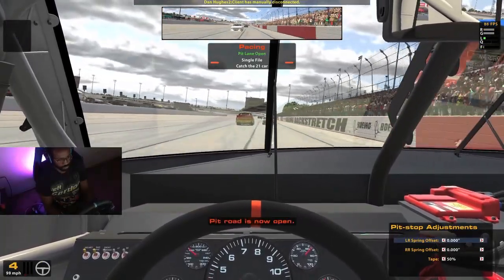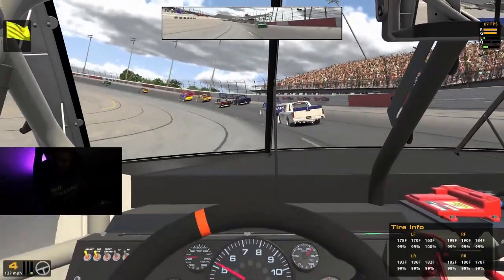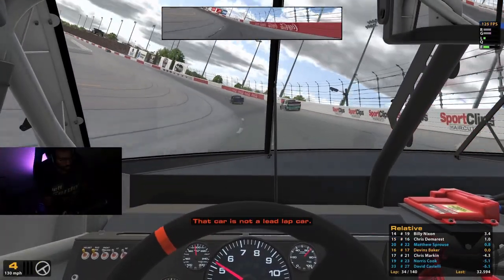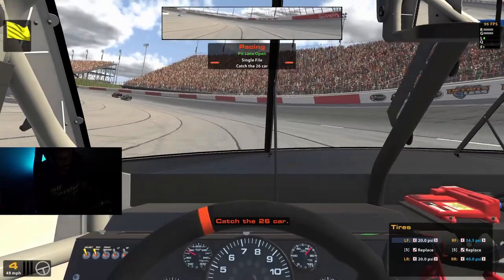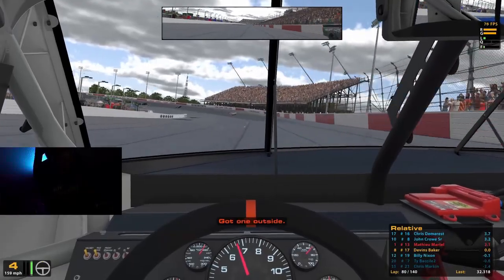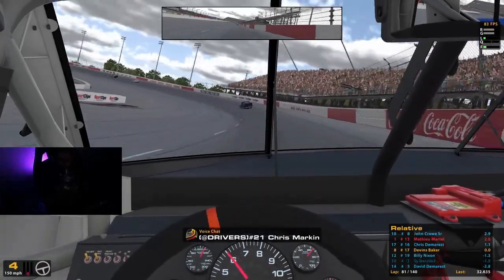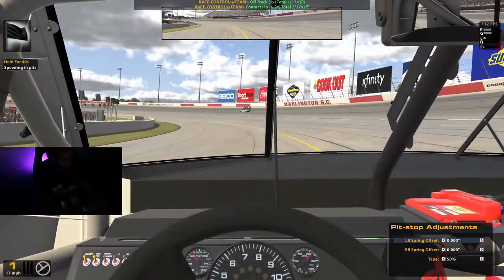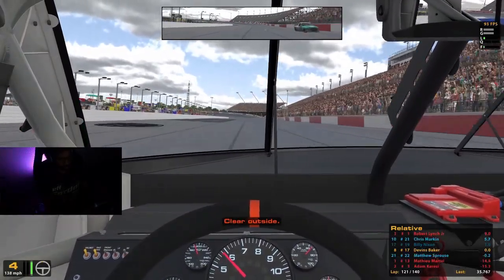iRacing | ROAD TO PRO | DARLINGTON RACEWAY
Race 3 in Road to pro. Heading to Darlington Raceway. Sorry about the technical difficulties. I hae no engine audio. But the other the other voice channels are up so you can still hear me, My spotter and other drivers.